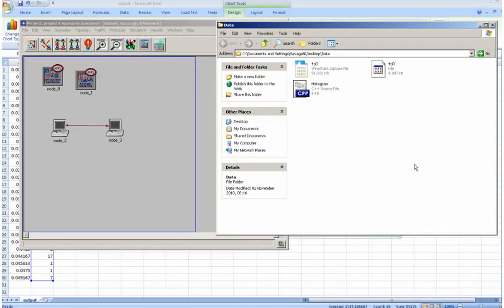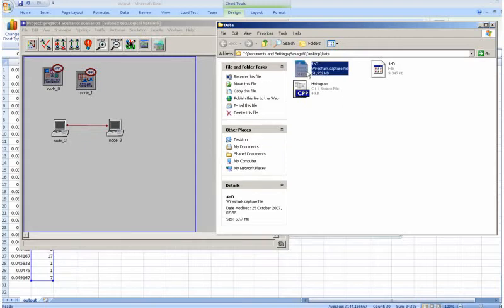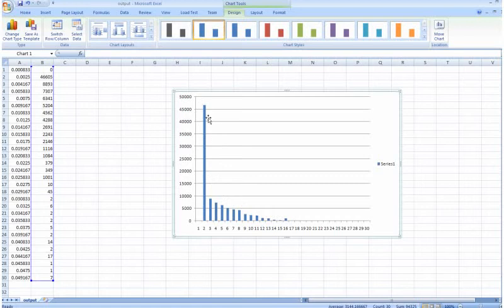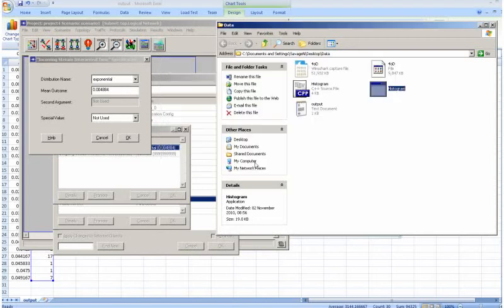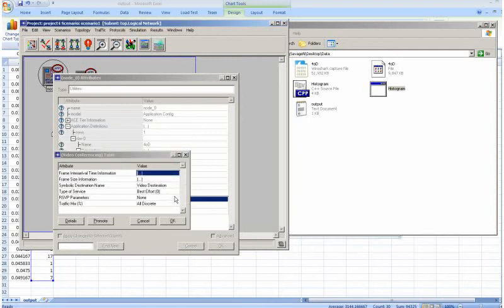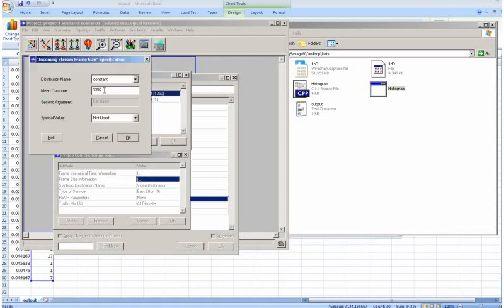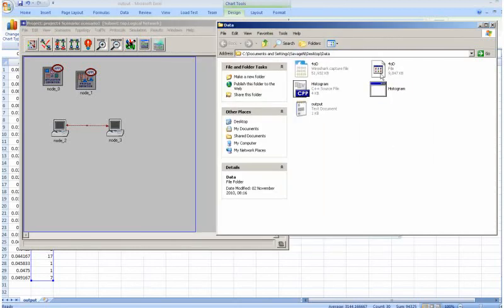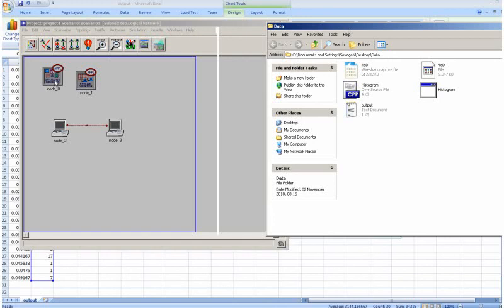Building a Video Application in OpNet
This tutorial takes the CSV file from Wireshark and processes it to capture the way that the packet interarrival times are distributed.  This information is then used to build a model in OpNet